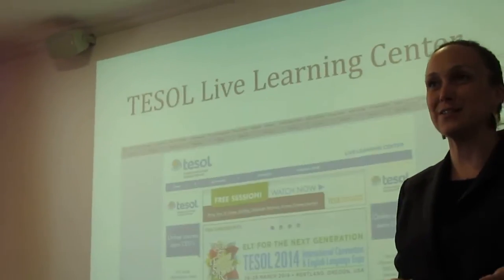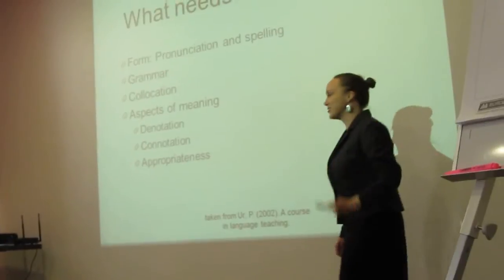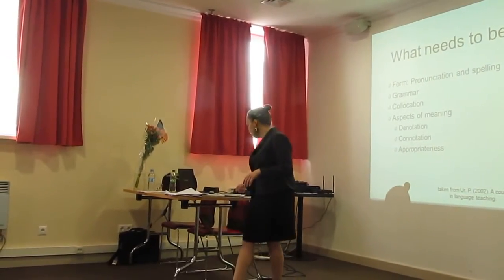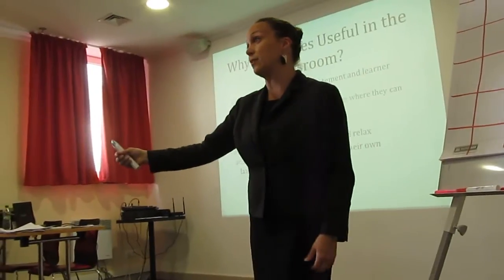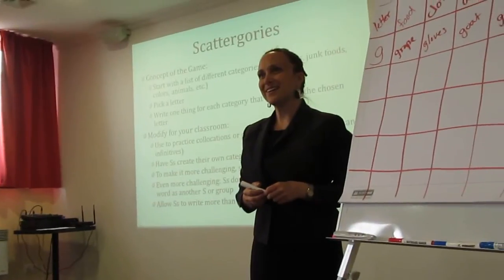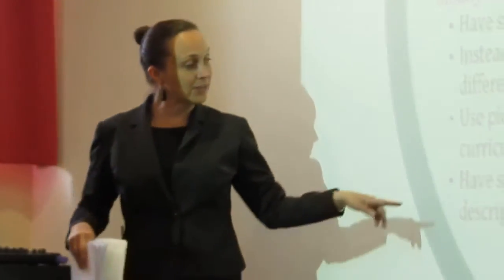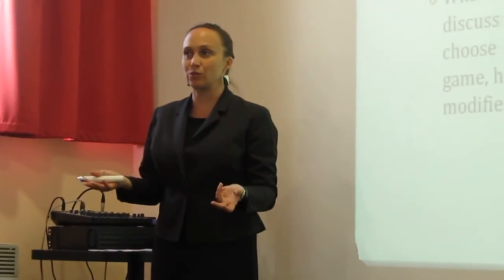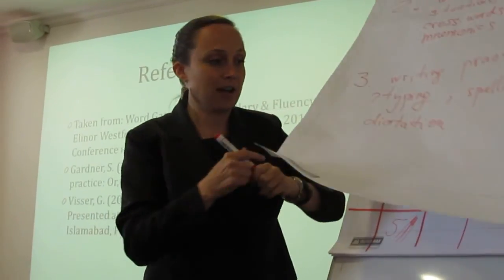American Teacher in Ukraine: English Word Games for Vocabulary & Fluency, by Eve Smith (FULL)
= American Teacher in Ukraine: English Word Games for Vocabulary and Fluency, lecture "Developing Vocabulaty through games" done by American Teacher Eve Smith.
Some materials from TESOL 2014 presentation of Ms Elinor Westfold and Ms loren Lee Chiesi were used for the current presenation.

Presenation at the meeting of Teacher Development Summer Institute titled  "Building on what we have learned and moving forward", July 3-d-5-th 2014, Kiev, UKRAINE.

Do you really like my Video and appreciate my efforts?

And it really works, thanks! Welcome to this page be my Patron/Sponsor and to know more about my work and my Video!!!

Recorded: July 04-th, 2013, Kyiv, Ukraine
Explicit written and oral permission to record and upload this original video was kindly received from the interviewed person (lecturer). We express our sincere ackowledgement for this kindness.

TESOL-Ukraine and the U.S. Embassy in Ukraine have been running a number of ELT projects over several years aimed at providing continuous professional development and sustaining an ELT professional network in Ukraine. The goal of this Summer Institute is to consolidate experience and resources in using IT-technologies in ELT &ELL process, motivate teachers of high and higher schools in Ukraine to implement IT-technologies on permanent basis, disseminate active learning and teaching methods among English language teachers, organize a working group of English teachers to participate in Internet project "Enforce English On-line”.

PROGRAM DESCRIPTION

The Institute is for teachers of  secondary schools and universities,TESOL-Ukraine members[1]. The program will suggest the following subthemes:

    Content and Language Integrated Learning (CLIL)
    Developing Integrated Skills through Internet
    Creating Web-content Collaboratively
    Encouraging English Learning through the WWW
    Successful On-line Activities and Projects
    Building Teaching Skills Through the Interactive Web
    Considerations for Writing Assessment

Recorded: July 04-th 12th, 2013, Kyiv, Ukraine

American Teacher EVE SMITH. = Former English Language Fellow in China and Russia with the U.S. Department of State’s Office of English Language Programs, Eve Smith is currently working in the English Language Centre at the University of Macau as a Senior Instructor, head teacher for the advanced level course, Upper Level Convener for the two upper level courses, and Special Events Coordinator. In addition, she occasionally serves as English Language Specialist with the U.S. Department of State, and has conducted English language teacher trainings in Mexico, Taiwan, Pakistan, Ukraine and The Republic of Georgia. As a Fellow in China, in addition to teaching undergraduate and graduate EFL courses and developing syllabi at Anhui University, she initiated, developed and coordinated annual teacher training conferences for university and high school teachers in the province. Her summers were spent in Asia as a teacher trainer for Summerbridge Hong Kong, preparing faculty in the fundamentals of teaching ESL, assessment, classroom management and lesson planning. Previously, Ms. Smith taught EFL and ESL at Georgia State University, Western Chongqing University in China, and Bridge Languages, which is a private language school in Atlanta, Georgia. She has also worked as an intensive English Language Instructor with Georgetown University and USAID in Sofia,Bulgaria, where she prepared regional recipients of USAID grants to matriculate into graduate level programs at US institutions.